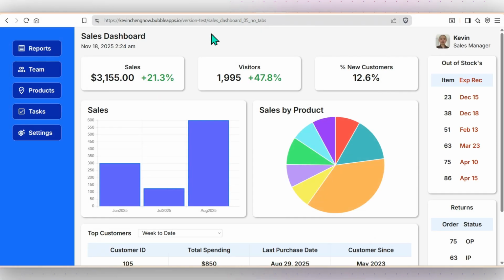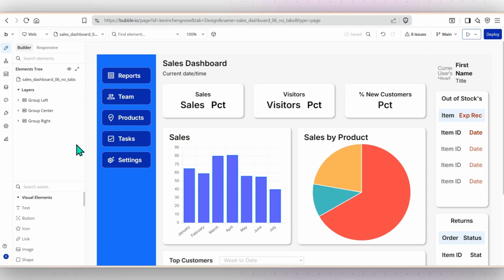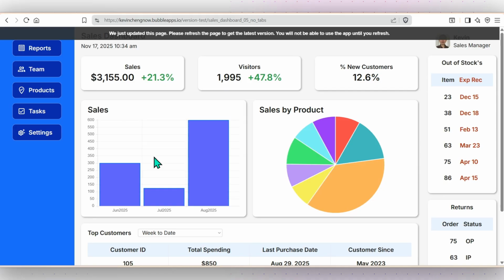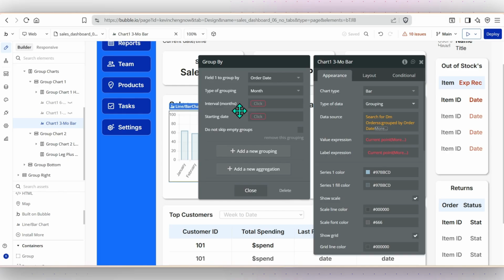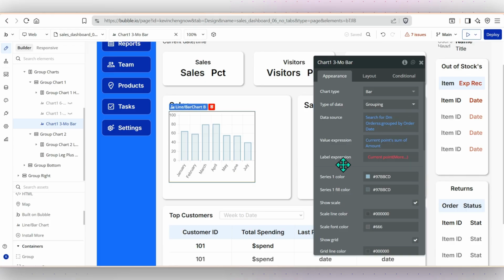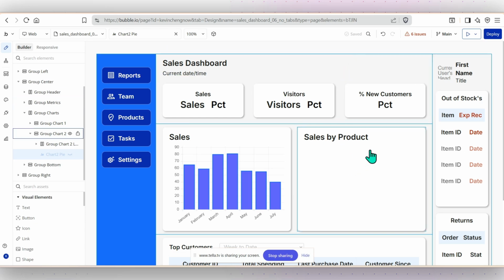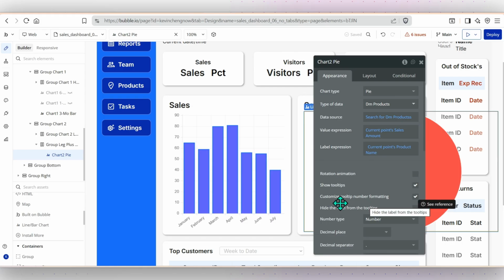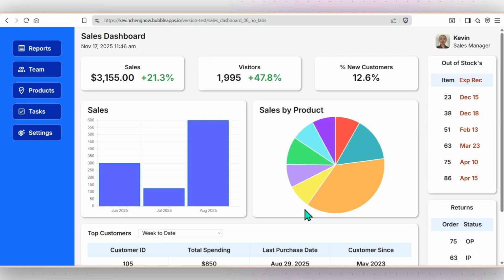How to Create Charts and Graphs in Your Bubble.io App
You'll learn how to configure and display charts and graphs anywhere in your Bubble.io app. We'll be using a free plugin developed by Bubble, and I'll walk through how to get the right data to display, group the data by date, etc. so that your charts are set up the way you want.

🟡 STRUGGLING WITH TECH ISSUES IN YOUR BUBBLE APP? HERE'S HOW I CAN HELP:

☑️ Existing App Service
+ Transparent fixed-price service plans, so you know upfront exactly what your cost will be.
+ Set number of service requests in each plan. Just add a request whenever you want.

📞 Coaching Call
+ Discuss your app building strategy if you're building DIY.
+ I'll suggest ways to resolve an issue if you're stuck getting something to work in your Bubble app.

🟡 TIMESTAMPS:
00:00 - Introduction to Charts
01:01 - Bubble Chart Plugin
02:21 - Install Chart Plugin
03:20 - Configure Bar Chart Data
06:18 - Grouping Data by Month
09:25 - Bar Chart Aggregation
12:50 - Bar Chart Design
14:39 - Configure Pie Chart Data
16:36 - Pie Chart Display
20:15 - Plugin Summary
21:16 - Service for Existing Bubble Apps, and Coaching Calls

I post tutorials here to help you get past the tech challenges in building and running your Bubble.io apps - so you can focus on other important priorities in your business.